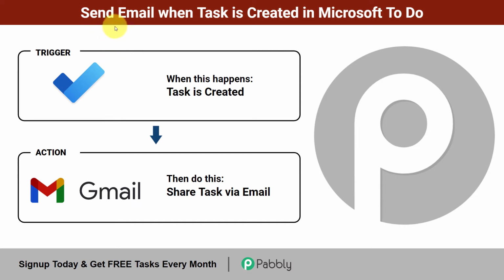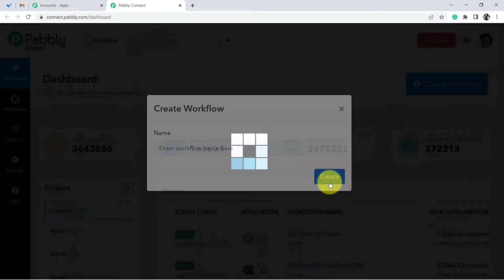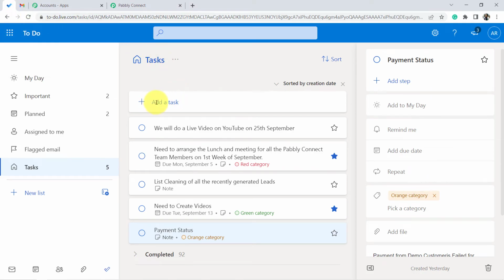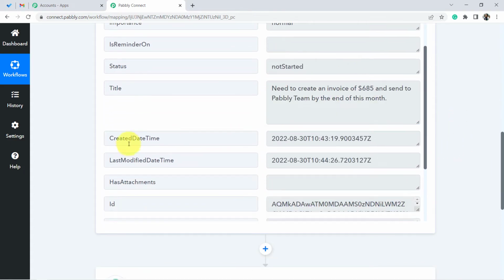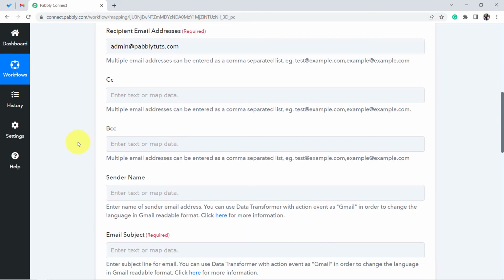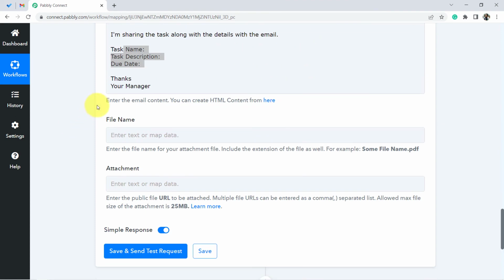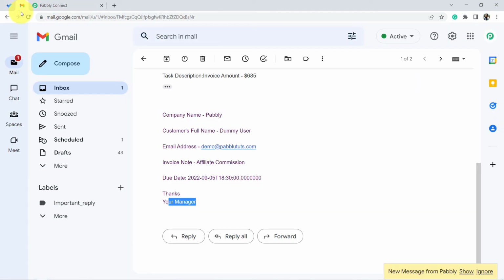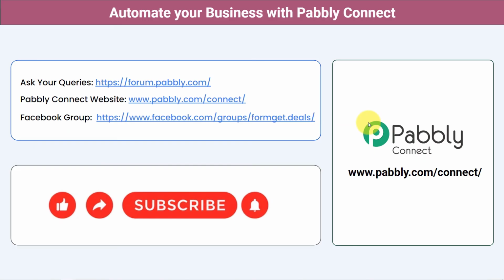How to Send Email when Task is Created in Microsoft To Do | Microsoft To Do Gmail Integration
Looking for a way to send email when a task is created in Microsoft To Do? Pabbly Connect allows you to easily integrate your Microsoft To Do and Gmail accounts, so you can get notified any time a new task is created. Plus, Pabbly Connect makes it easy to manage your tasks and emails in one place.